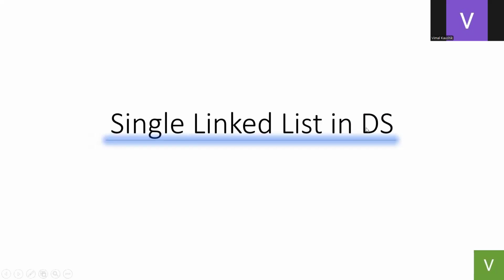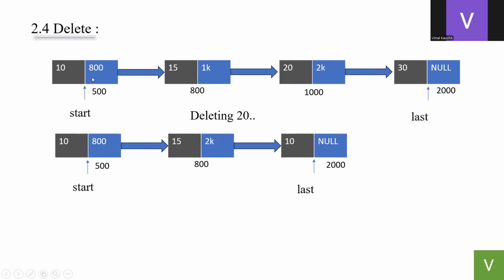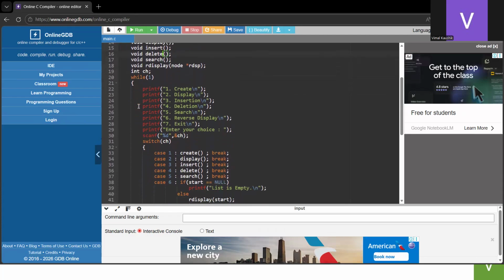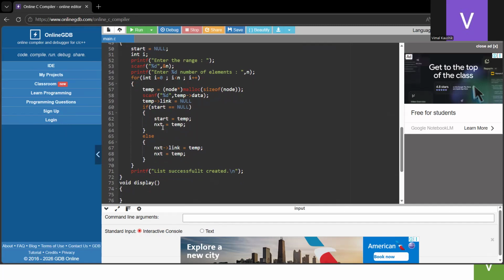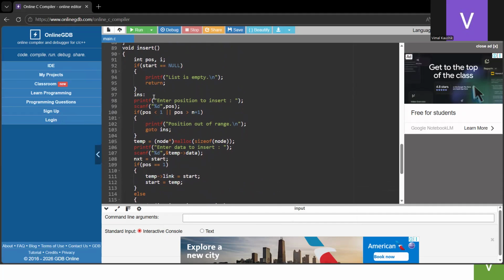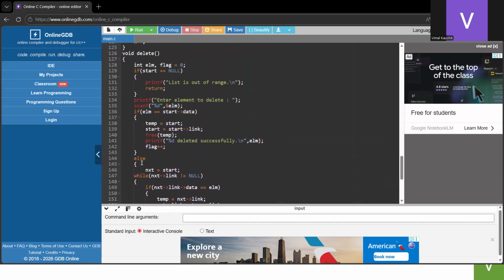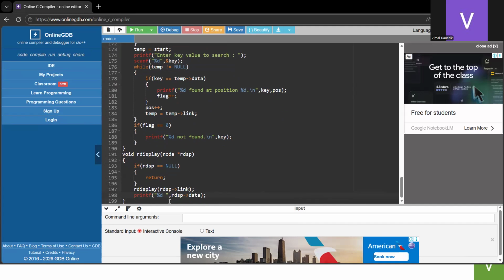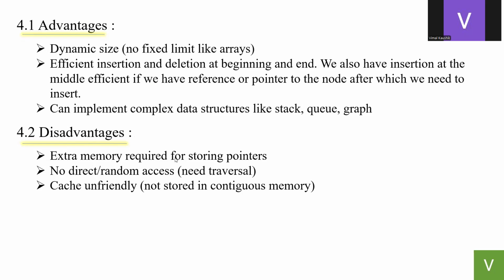Unit 2 | Lec 1 | Single linked list | Data Structures | Abstract Data Types | C Programming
In this video we discussed about,
1.  Introduction to Single Linked List
2.  Abstract Data Types
3.  C program
4.  Advantages and Disadvantages